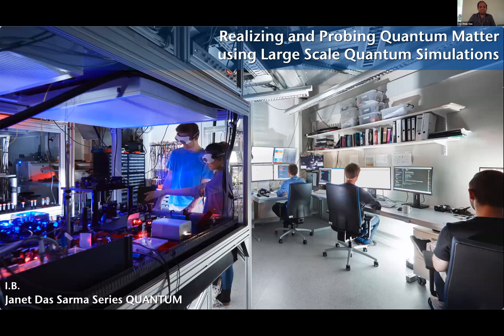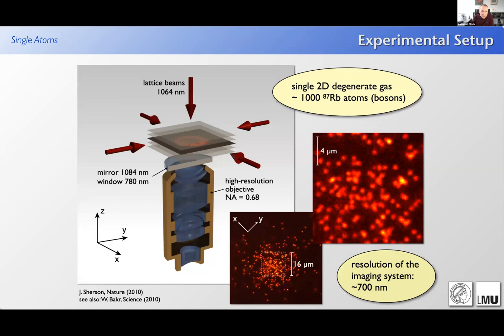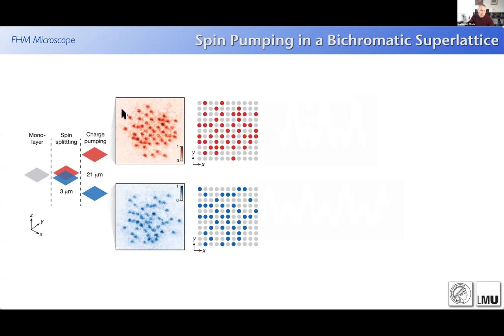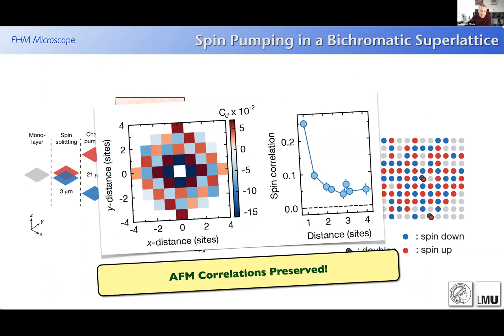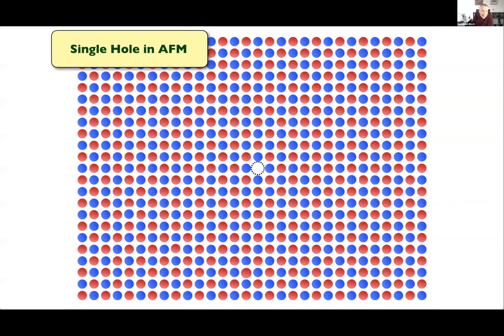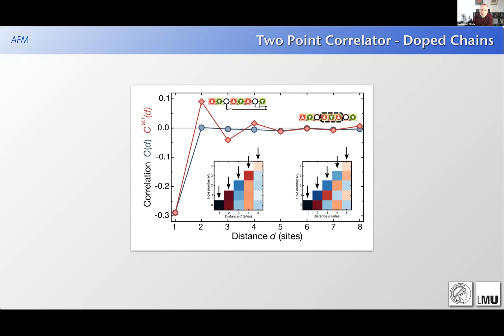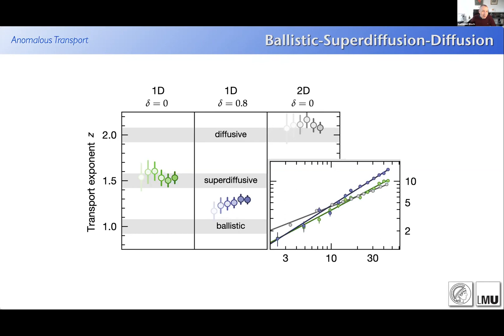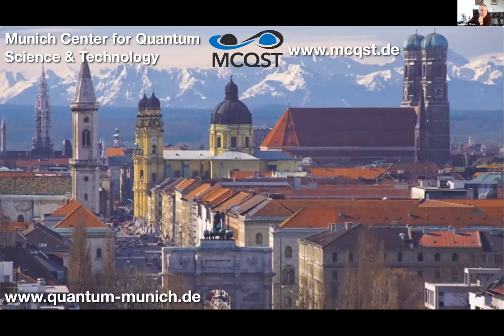"Quantum" - Part 1 (the Janet Das Sarma Conference Series)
"Quantum" - Part 1/4 (the Janet Das Sarma Conference Series)

(0:01) Immanuel Bloch, "Realising and probing quantum matter using large scale quantum simulations"

(0:58) Ignacio Cirac, "Simulations with analog and digital quantum computers"